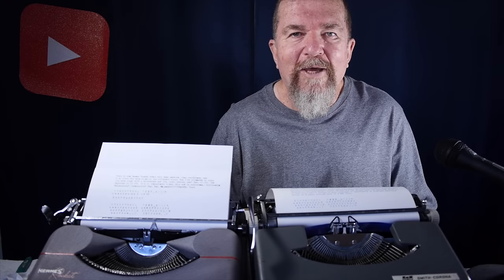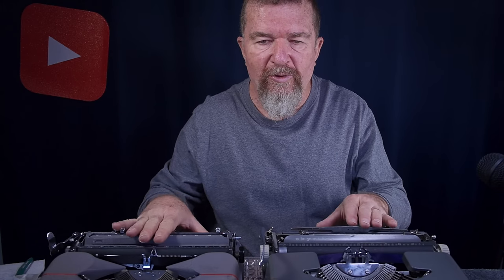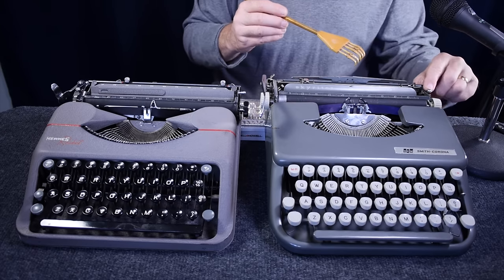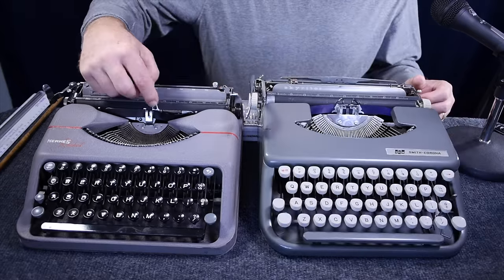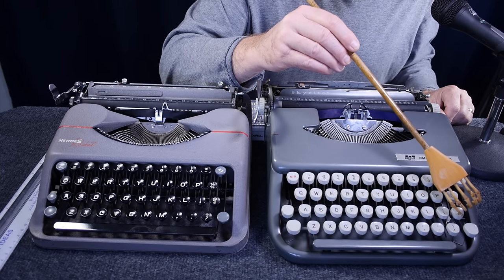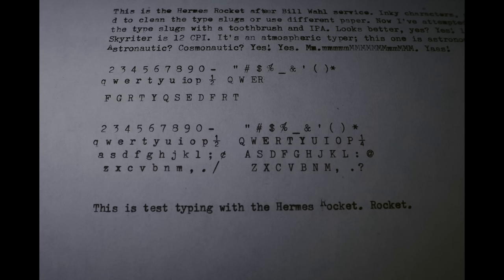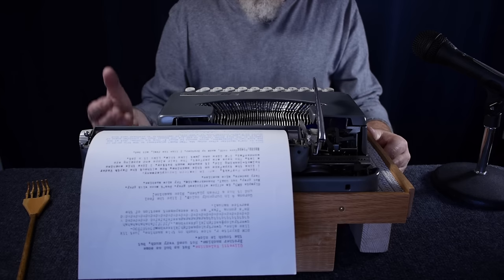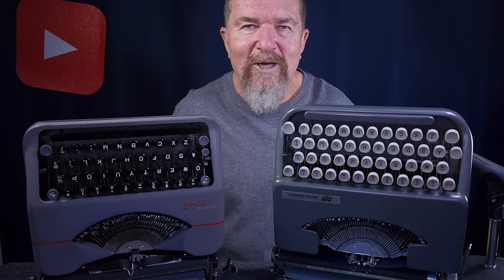Typewriter Video Series - Episode 143: Rocket Versus Skyriter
Rocket versus Skyriter; spaceship versus jetaeroplane - which is the better ultra-portable typewriter? Joe compares both.